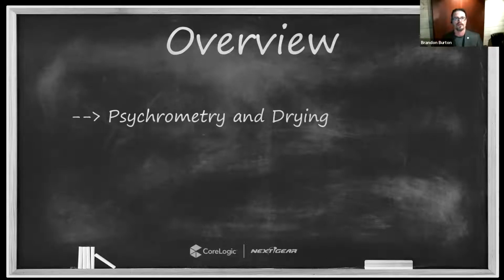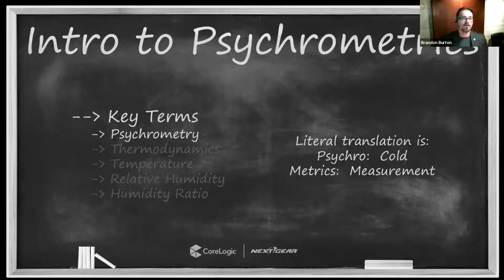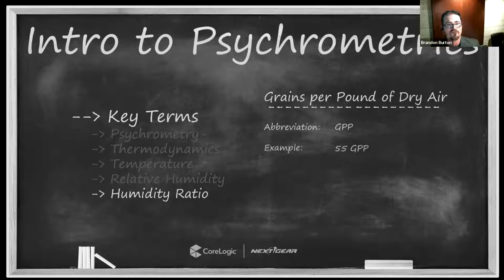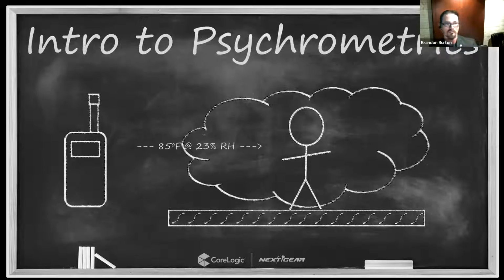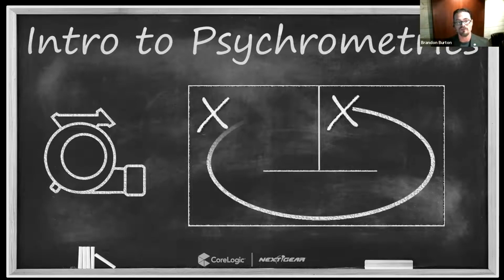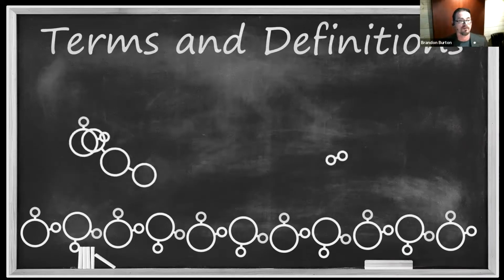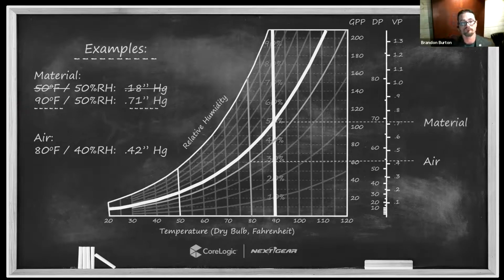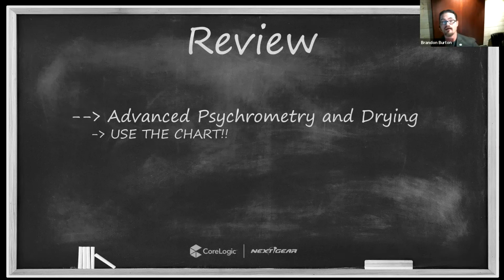Technically Speaking Episode 8: Psycho for the Psychometric Chart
Join Brandon Burton for the 8th Installment of Technically Speaking to explore both basic and advanced use of the Psychrometric Chart. This episode is an opportunity to introduce the world of Psychrometrics to those in your organization that need to understand just how important this information is to the overall drying effort, as well as a great way for those that use Psychrometry regularly to add additional tools to their drying arsenal.